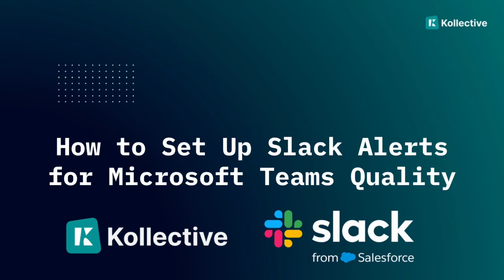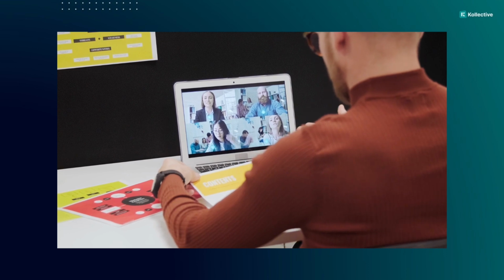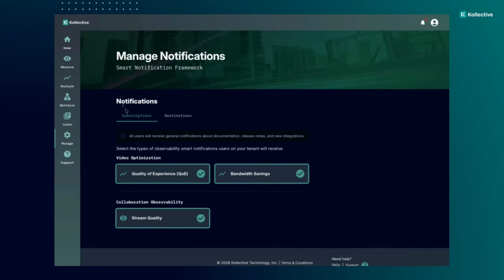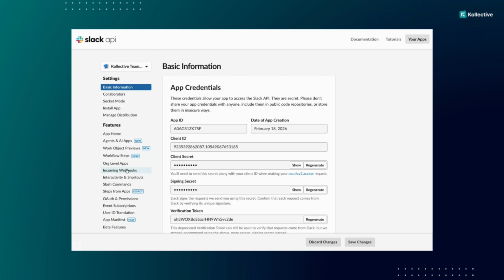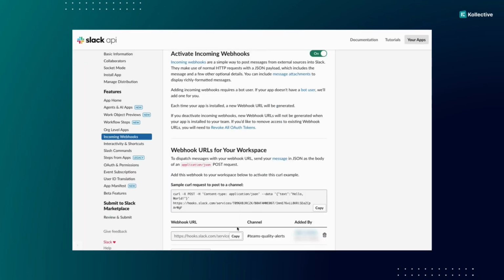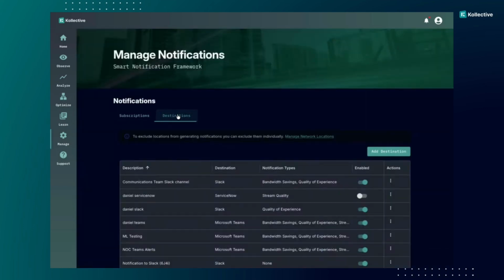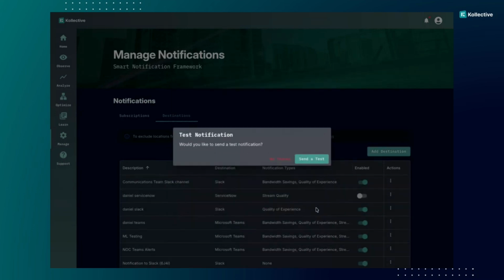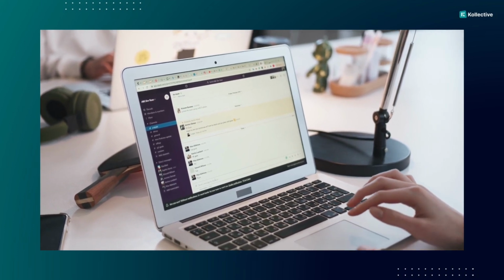How to Set Up Slack Alerts for Microsoft Teams Quality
In this tutorial, learn how to send Microsoft Teams quality alerts directly to Slack using Kollective Notifications.

Spot trends across entire locations, collaborate instantly, and resolve issues within minutes.

Quality drops. Users complain. And you're the last to know. Be proactive, not reactive.